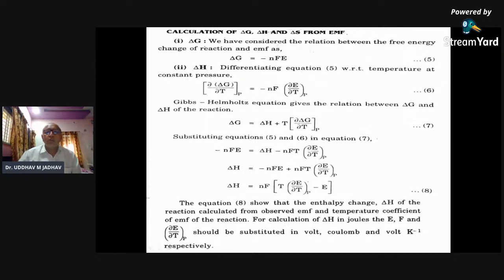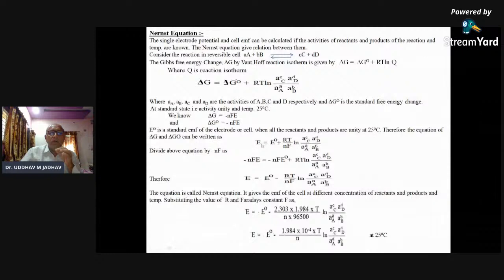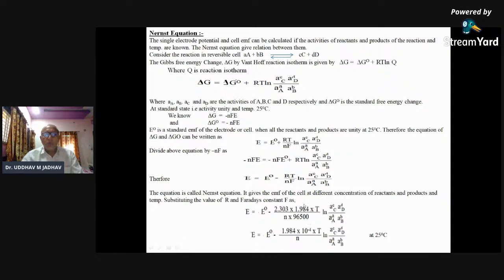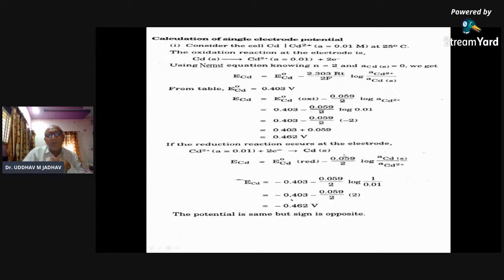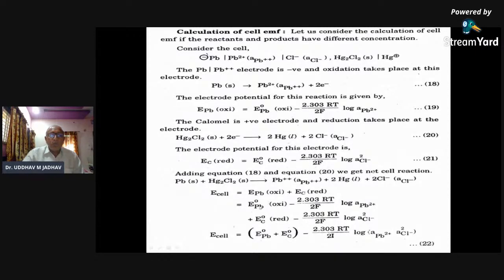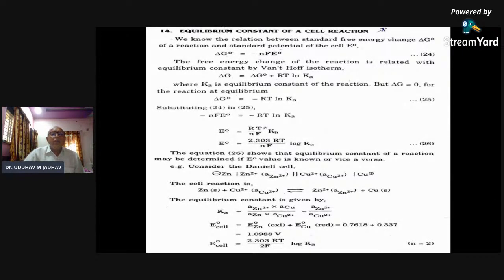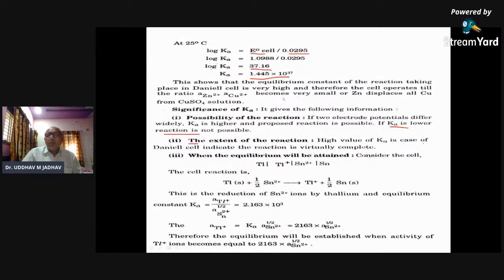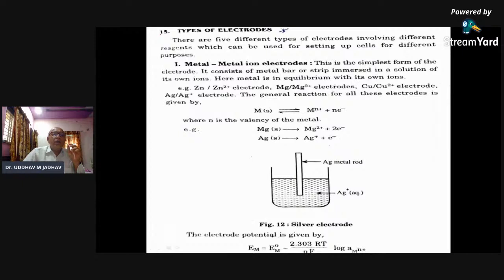CH-410 Electrochemistry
Dr.U.M.Jadhav